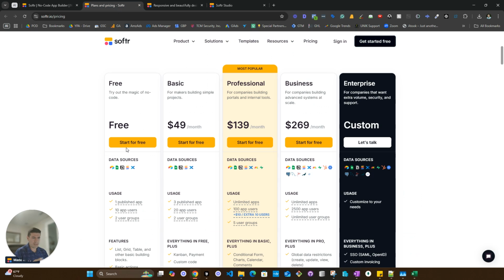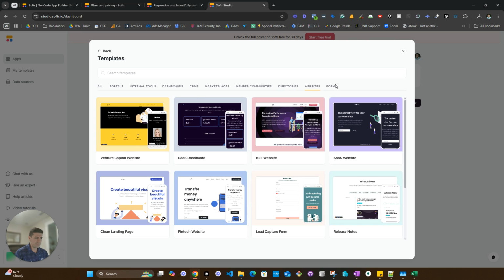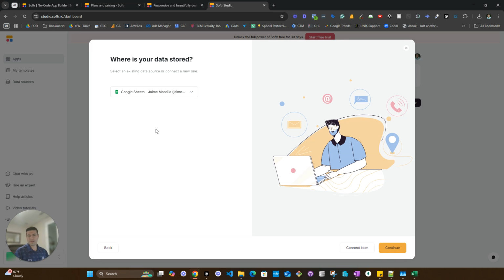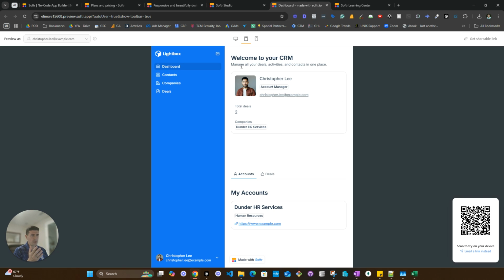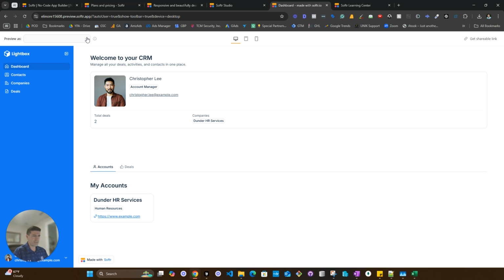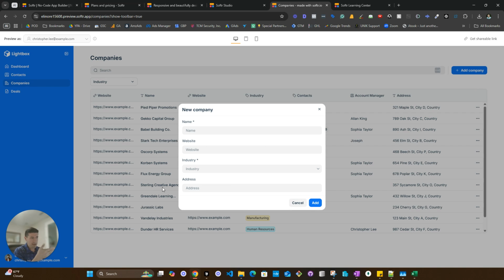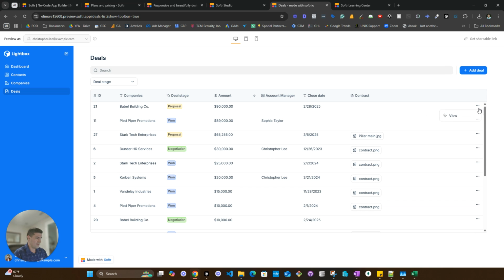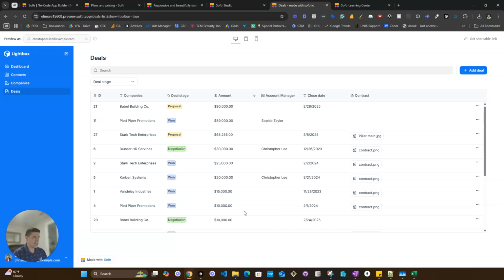Sales CRM For FREE Built Under 3 Minutes Using Softr.io ( Step By Step )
🎬 Sales CRM For FREE Built Under 3 Minutes Using Softr.io Video Overview:
0:10 Introduction to Sales CRM
5:34 Exploring CRM Features
6:29 Conclusion and Encouragement